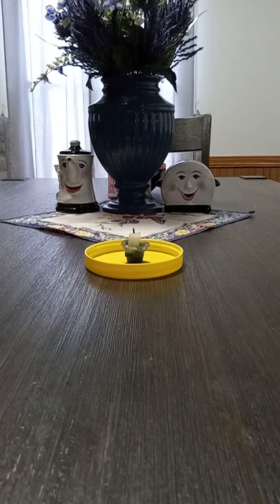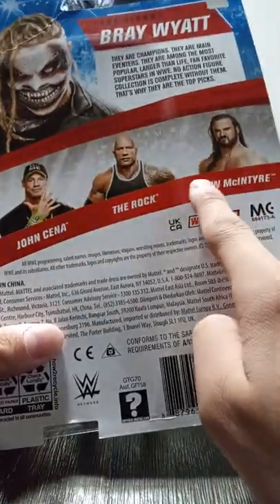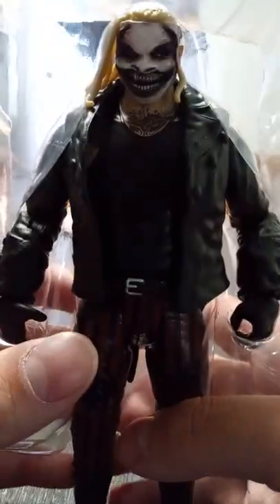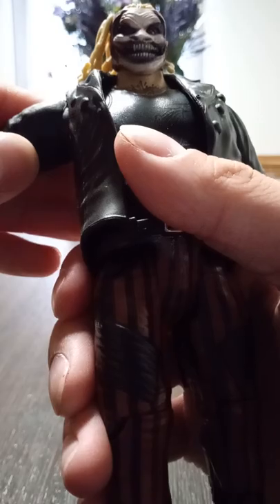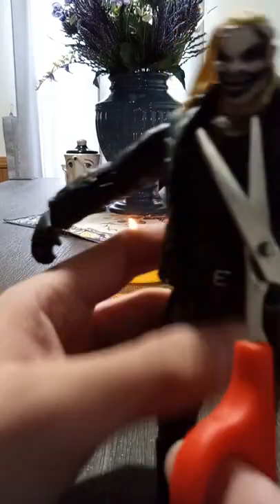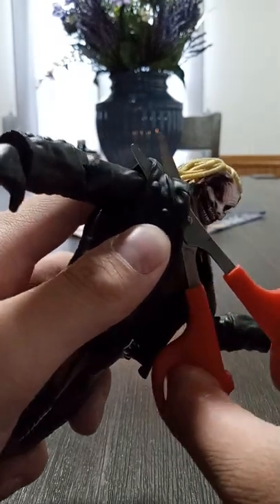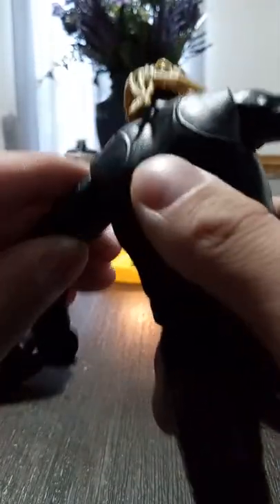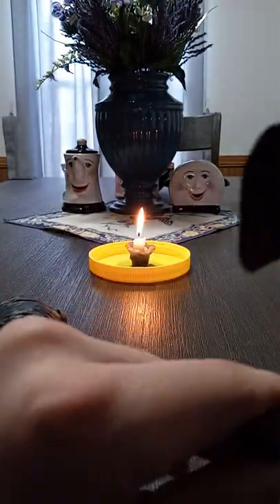WWE Unboxing The Fiend Bray Wyatt